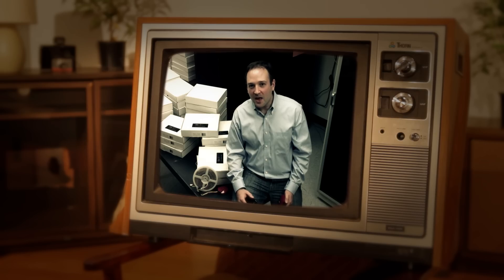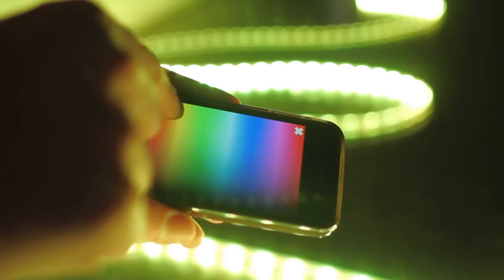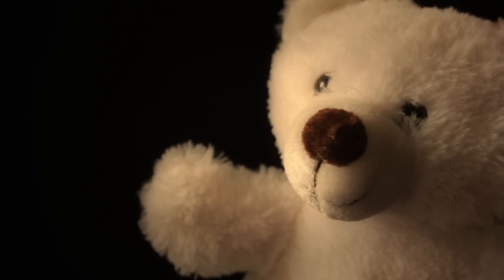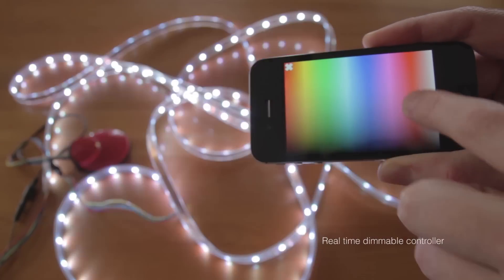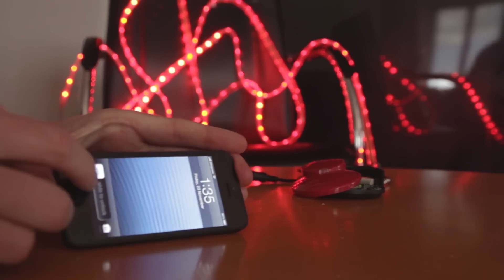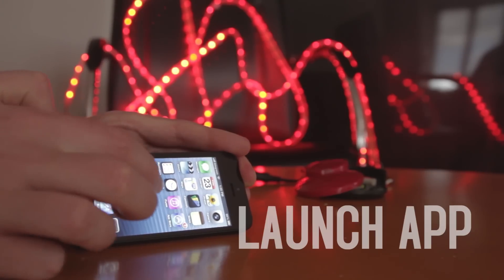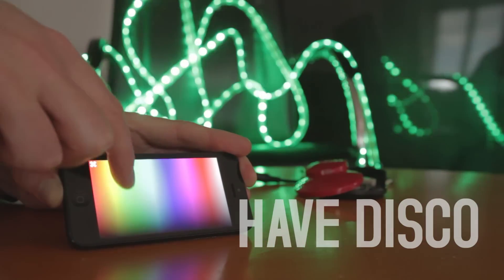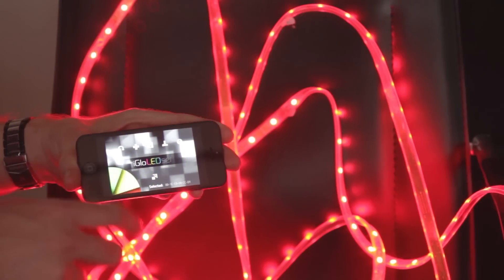Wireless Dev kit with SDK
Wireless Controller, Software Developer Kit with LED Lights.

Out of the box the iGloLED will control the included color LED lights from your iPhone, iPad, Android device.